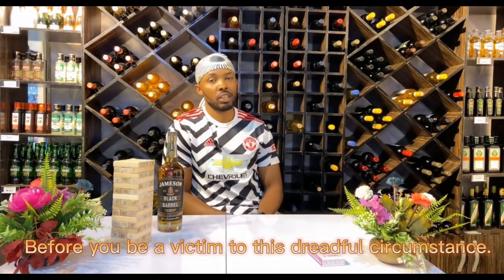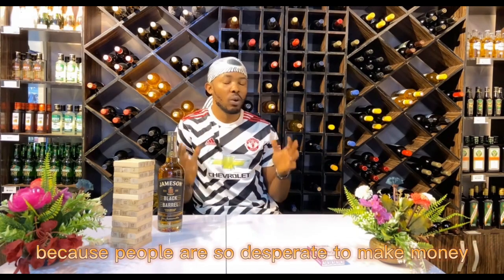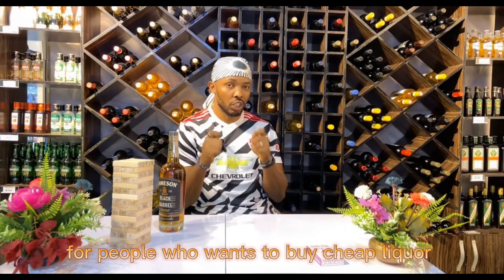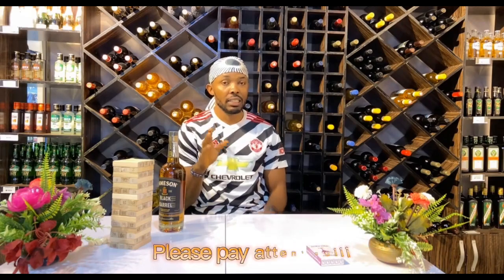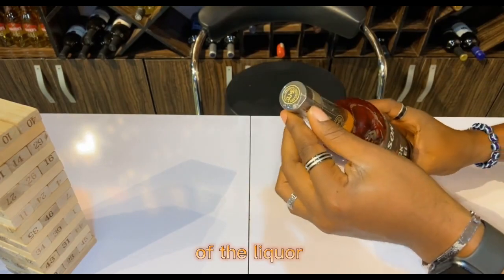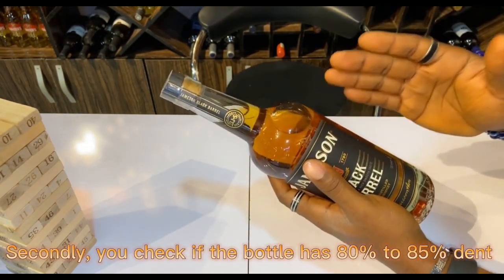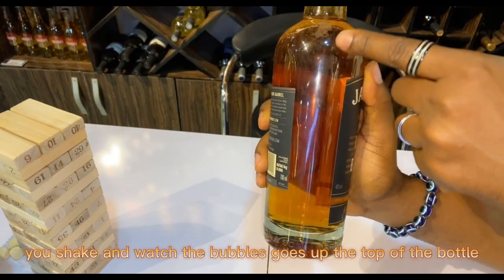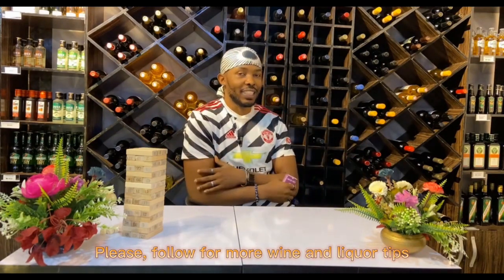How to know a fake or original liquor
This is video will teach you how to know a fake liquor, as more adultrated liquor ravage our market.